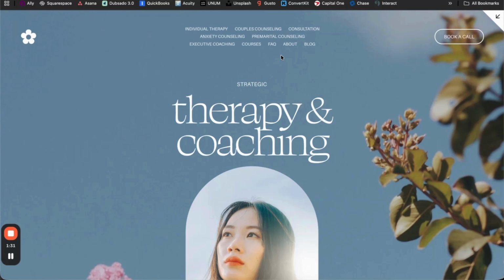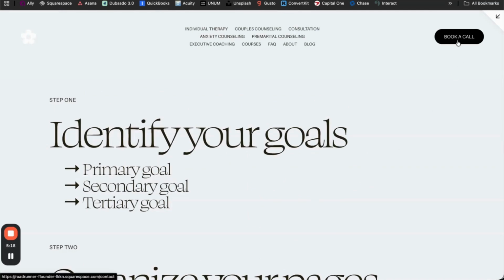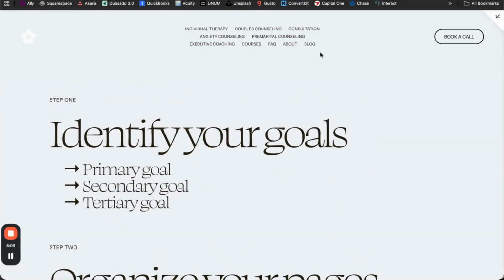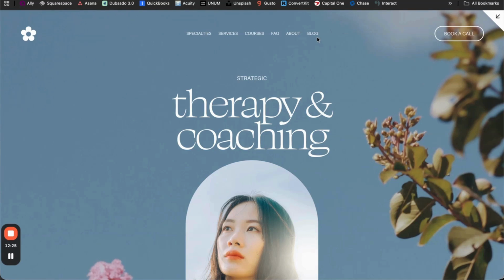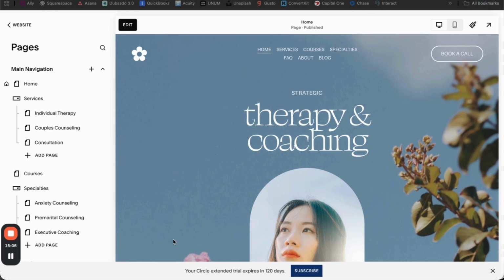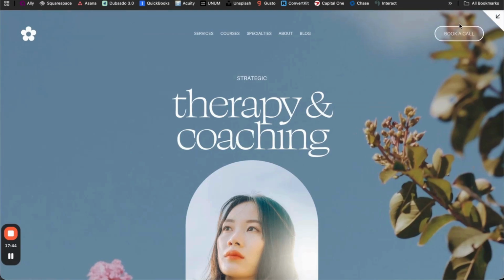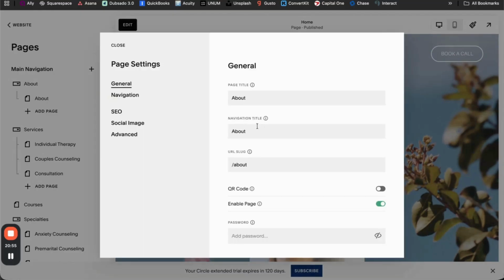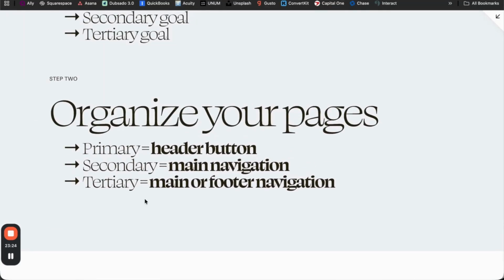How to Simplify Your Therapy Website Navigation to Get More Clients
Is your therapy or coaching website sending potential clients away before they even read a word? A cluttered navigation menu causes decision fatigue - and decision fatigue means lost clients. In this video, I walk you through a simple, goal-based system to clean up your website navigation so the right people can find what they need fast.

You'll learn:
Why too many navigation links cause decision fatigue (and what to do instead)
The 3-goal framework for organizing your website pages (primary, secondary, tertiary)
How to use dropdown menus to declutter without losing pages
Monica's rule of thumb for header navigation links
How to use anchor links to link to specific sections of a page
When to move pages to your footer instead

Whether you're a therapist, counselor, or life coach, your website should be booking clients on your behalf, not overwhelming them with choices.

🔗 Ready to launch your practice website without starting from scratch? Check out our done-for-you Squarespace templates designed specifically for therapists and coaches

Timestamps:
0:00 Intro: Why your navigation might cost you clients
1:14 Steps to organize your website's navigation
2:19 Organizing based on your goals
4:29  Organizing based on category
7:20 Organizing based on importance
8:18 FAQ: What if I have extra links?
9:52 FAQ: Can I have two header buttons?
10:39 FAQ: Can I link to a section of a page in my navigation?
13:02 Summary
13:56 Where to get help